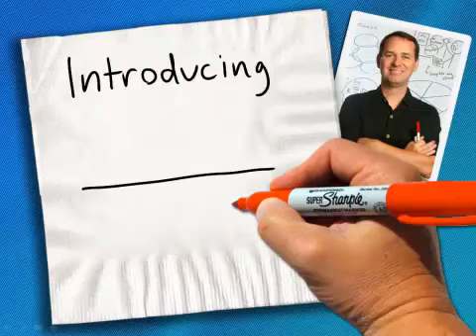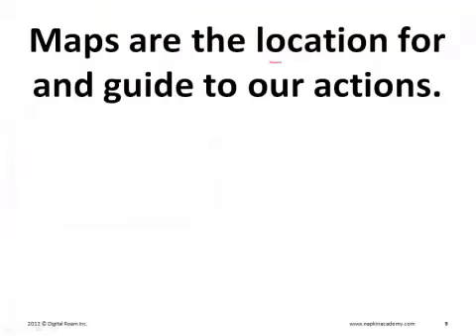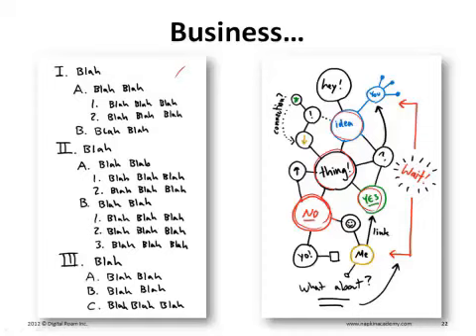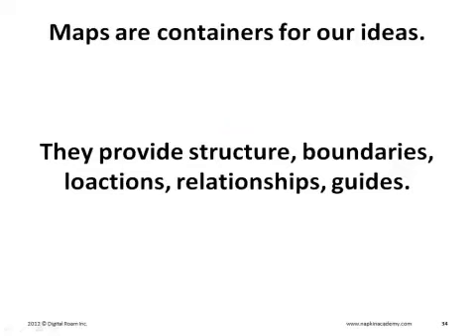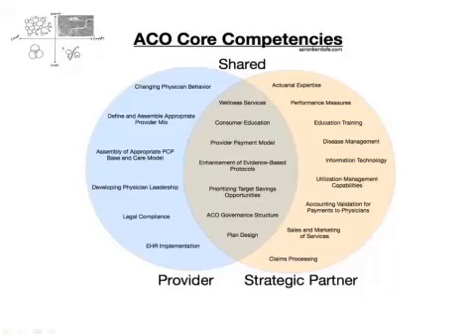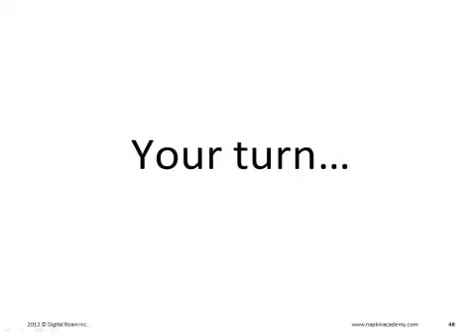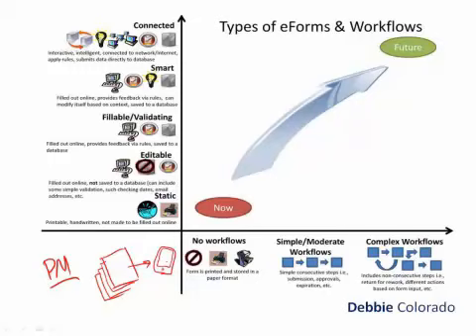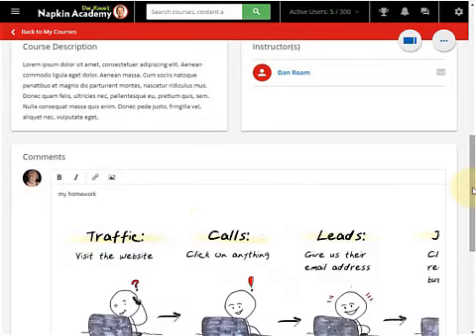Vivid Grammar #5 - Vivid Grammar 3 Visual Prepositions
When we want to describe WHERE the pieces of our idea sit in relation to each other, we draw visual prepositions. (Maps)